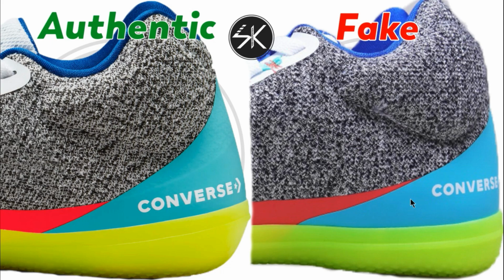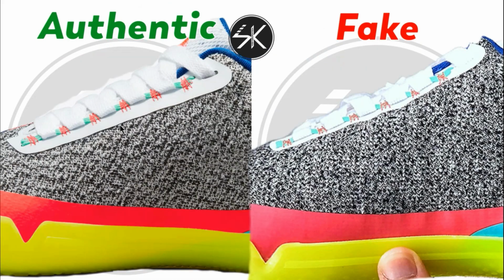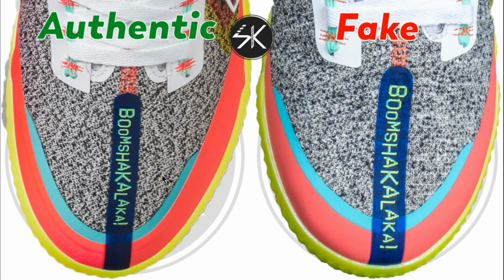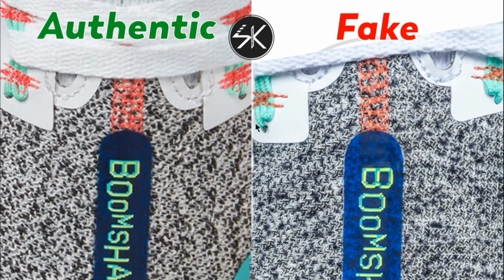Converse All Star Pro BB EVO NBA Jam REAL VS FAKE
Hey Guys! Today we take a real vs fake quick review at the Converse All-star Pro BB EVO Sneakers.